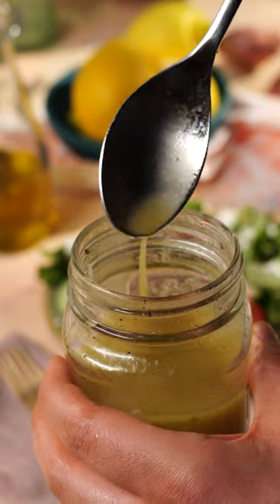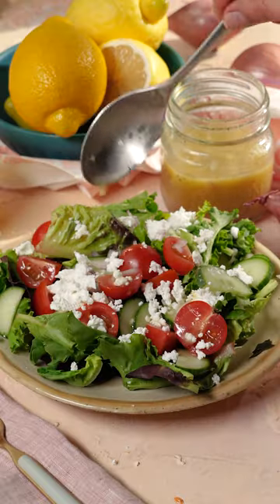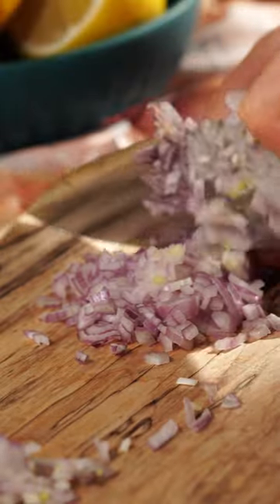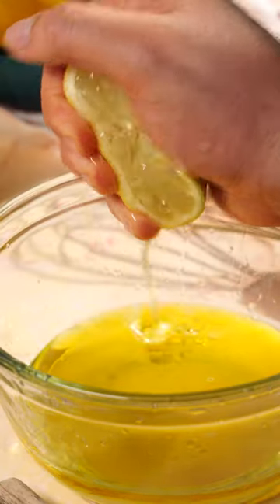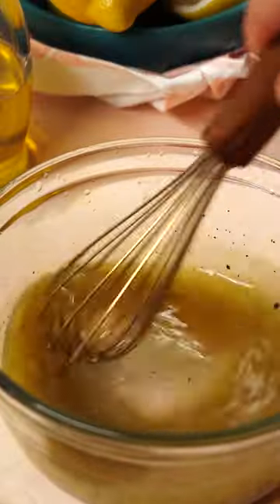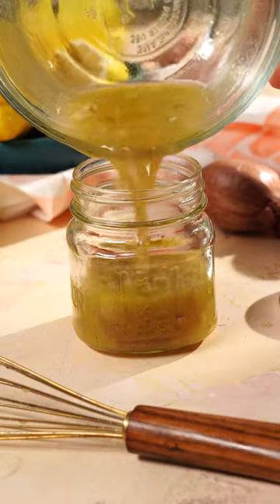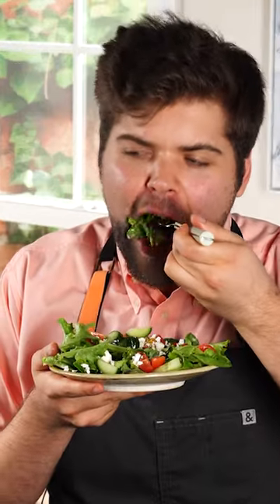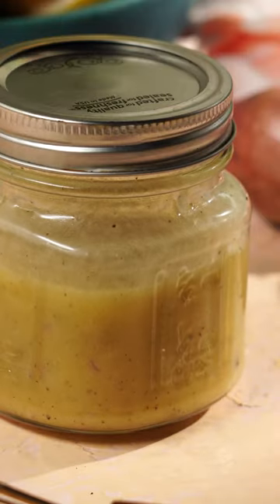Homemade Lemon Shallot Dressing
A simple dressing recipe that packs a lot of flavor! Learn how to make a homemade lemon shallot dressing with freshly squeezed lemon juice for your salad.